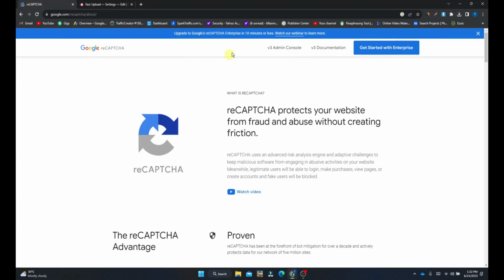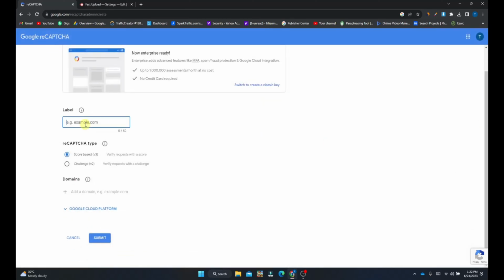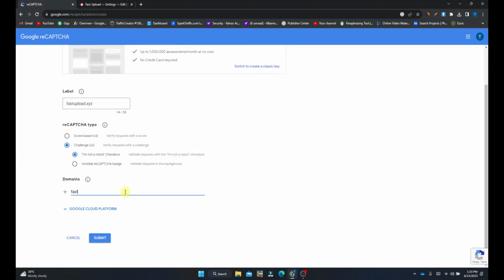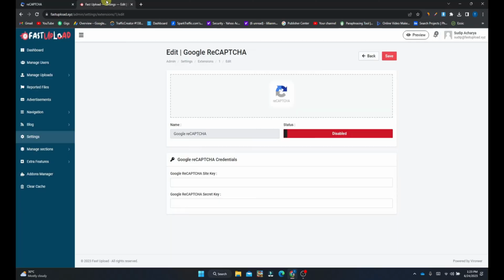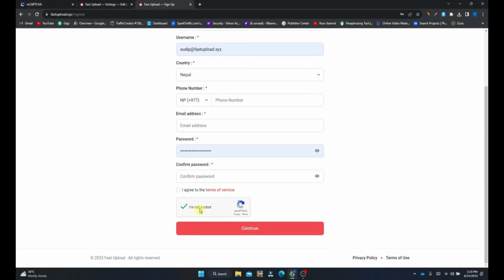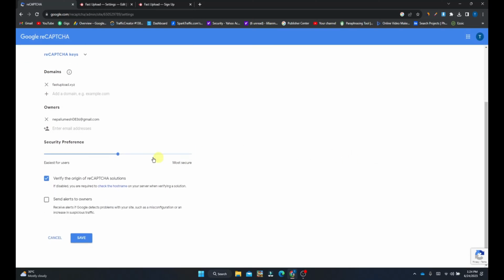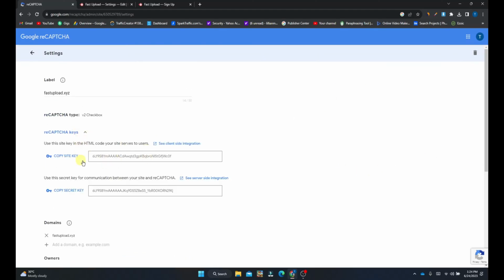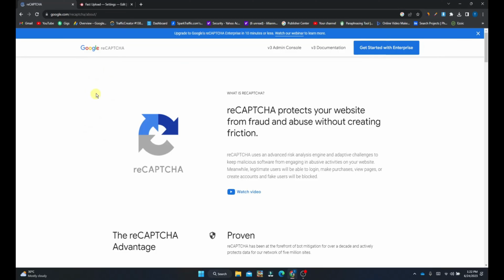How To Add Google reCAPTCHA In 2026 | Google reCAPTCHA Site Key and Secret Key | v2 & v3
Welcome to our tutorial on adding Google reCAPTCHA to your website in 2026! In this step-by-step guide, we'll show you how to integrate both version 2 and version 3 of Google reCAPTCHA into your website, ensuring enhanced security and protection against spam and abuse.

Google reCAPTCHA is a powerful tool that helps verify whether your users are humans or bots, thus protecting your website from malicious activities. In this tutorial, we'll cover everything you need to know to implement reCAPTCHA, including obtaining site keys and secret keys from the Google reCAPTCHA admin console.

⌛Timestamps:
0:00 - Introduction
0:08 - Step 1: Sign up for a Google reCAPTCHA API key
0:43 - Step 2: Implementing reCAPTCHA v2 in your website
0:50 - Testing the reCAPTCHA functionality
0:59 - Extra security for reCAPTCHA
1:16 - Extra: How to remove reCAPTCHA
1:24 - Conclusion

🔧 Topics Covered:

✔️Overview of Google reCAPTCHA version 2 and version 3
✔️Obtaining site keys and secret keys from Google reCAPTCHA
✔️Integrating reCAPTCHA into your website's forms
✔️Configuring reCAPTCHA settings for version 2 and version 3
✔️Testing reCAPTCHA functionality on your website

Whether you're running a blog, an e-commerce store, or any other type of website, adding Google reCAPTCHA is essential for protecting your site and ensuring a secure user experience.

Follow along with our tutorial and enhance the security of your website with Google reCAPTCHA today!